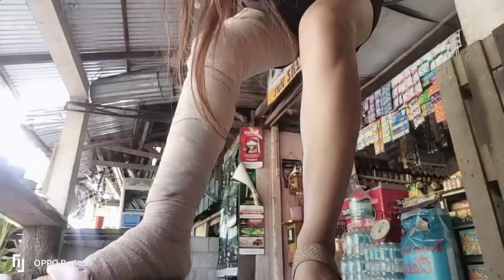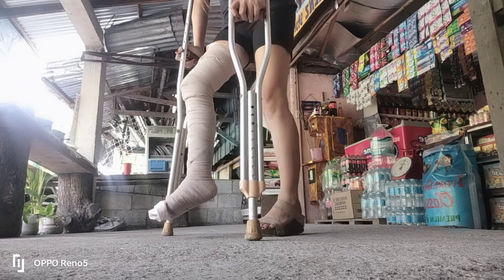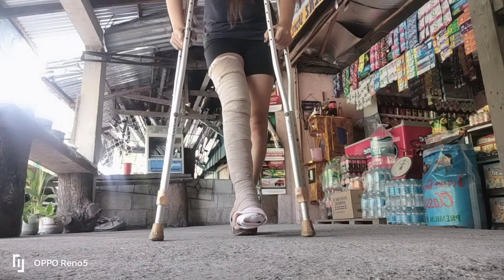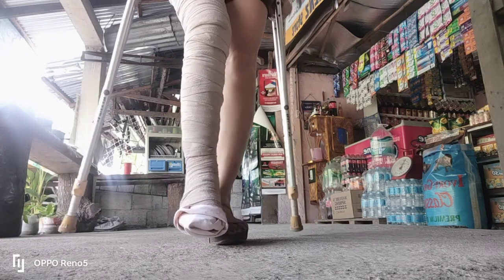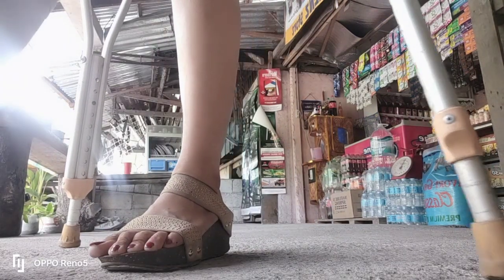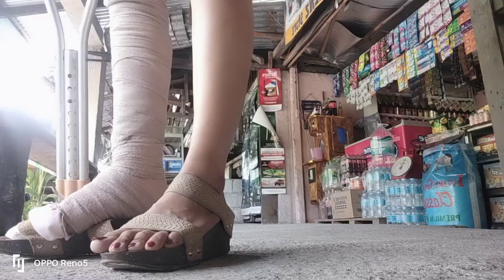how to walk with cruches on your DIY cast/ walking backwards and forwards